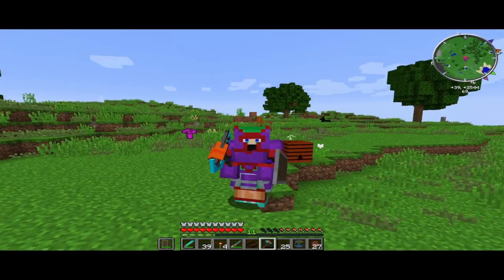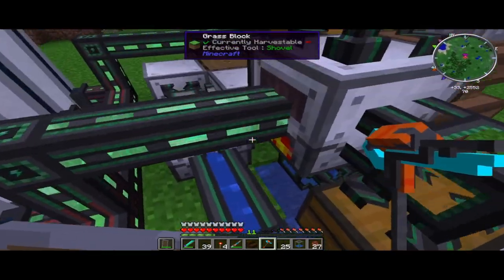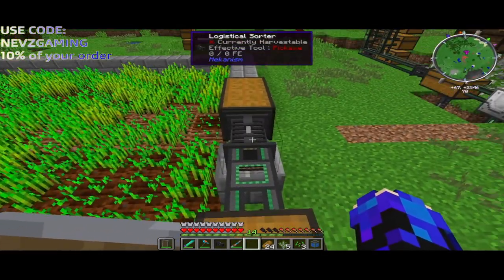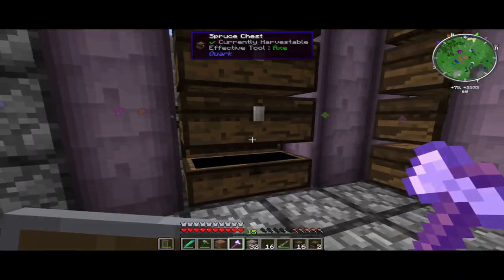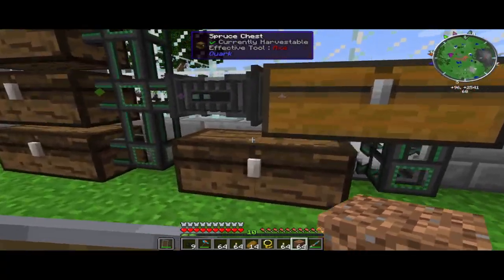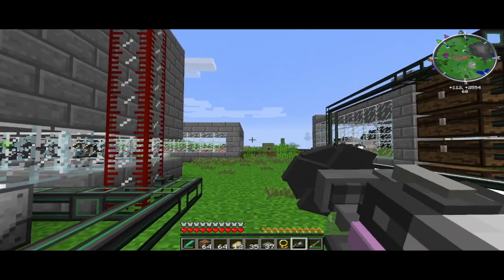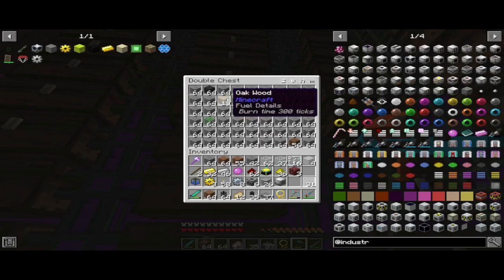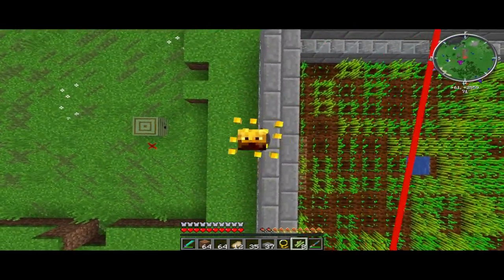Modded Minecraft/ Technic/ The 1.12.2 Pack/ Season two farming industrial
Its a new season new tasks lets begin

10 man multiplayer server new series with:-

OTHER PLAYLISTS OR VIDEOS